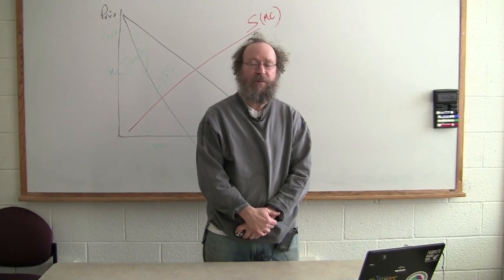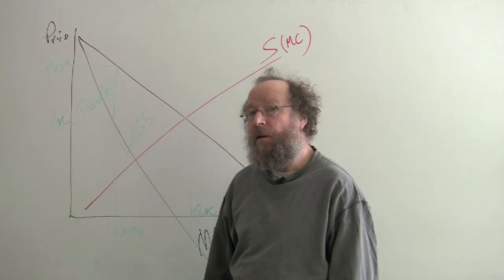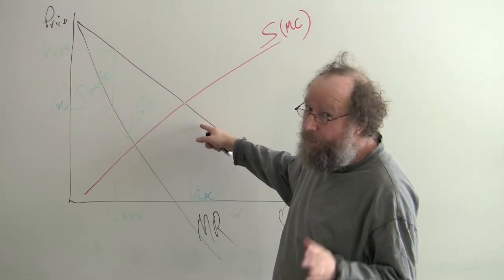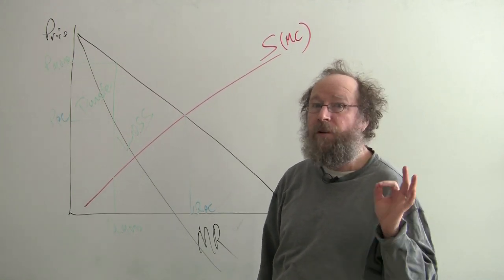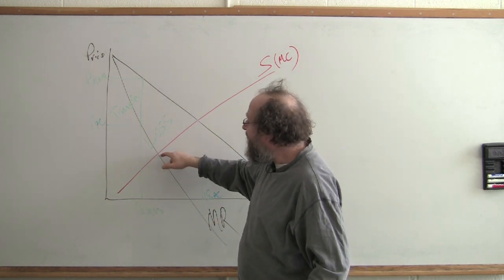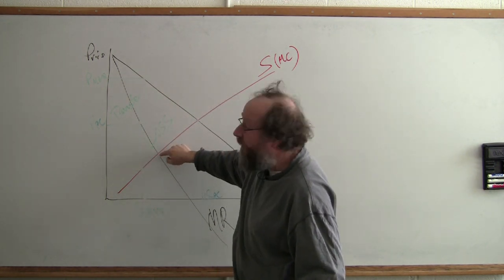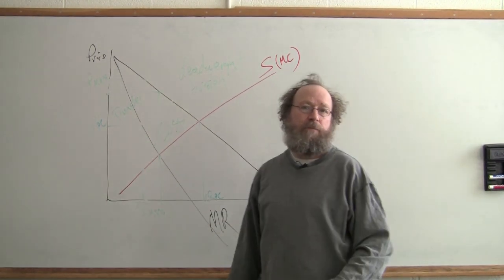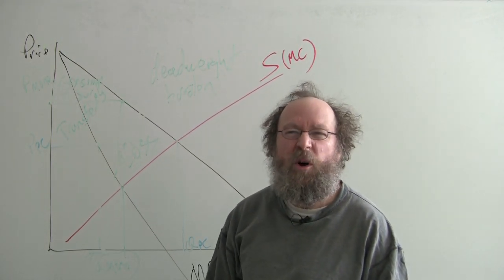Market Equilibrium, Surplus, and Monopoly